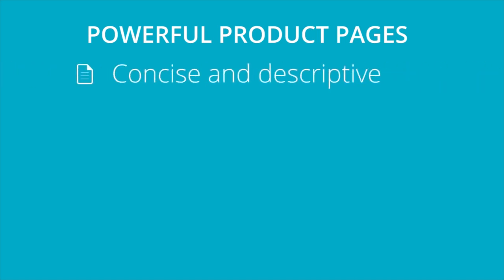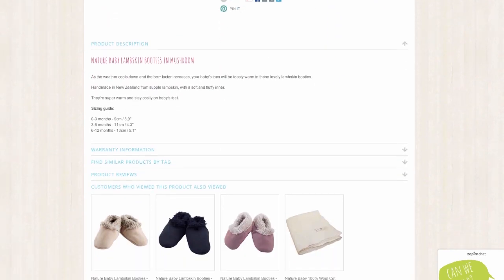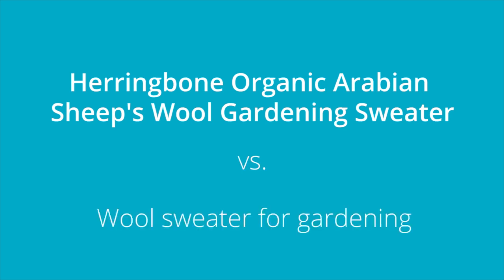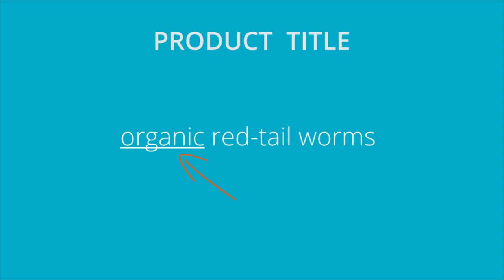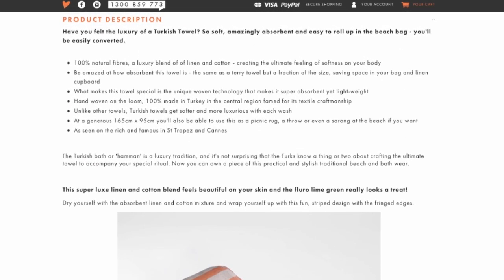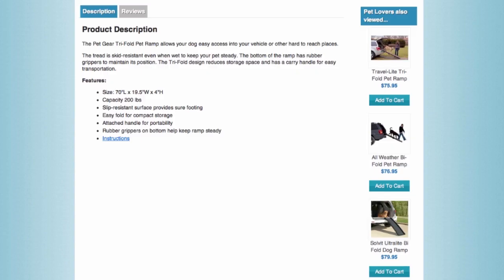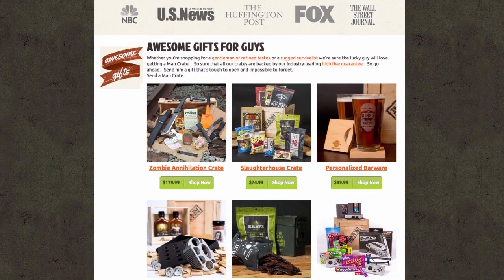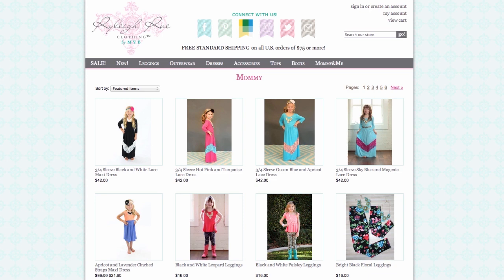Creating Product Pages That Convert - Grow Store | Bigcommerce University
Product pages are the most important part of any ecommerce store. Your Bigcommerce store should have identifying product titles, detailed descriptions, attractive images and beautiful product page design so your shoppers don't have to think twice about buying your products.